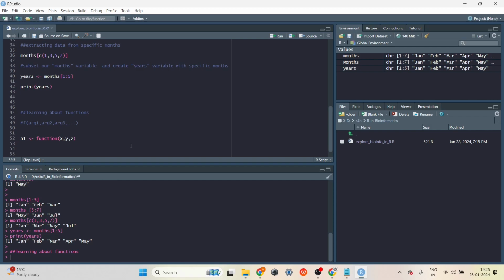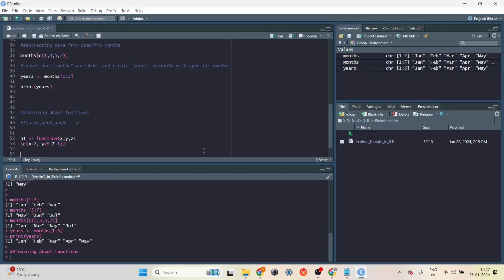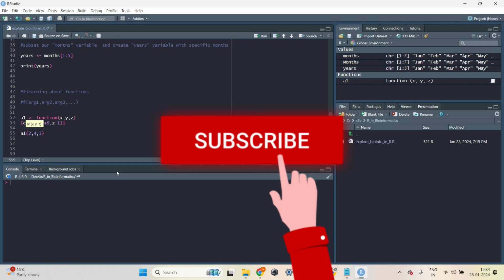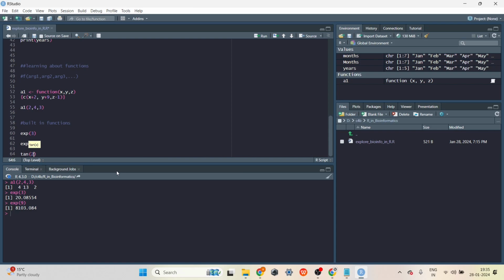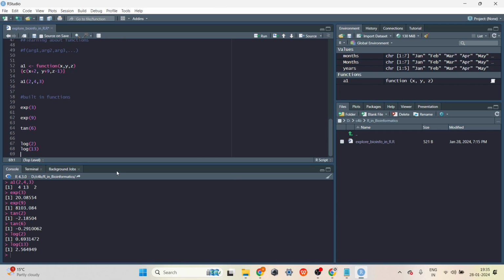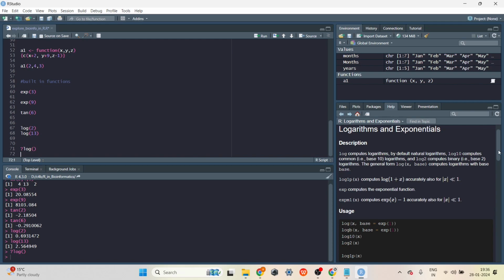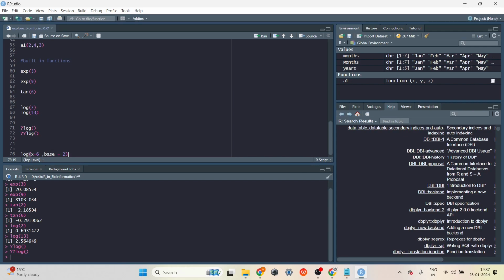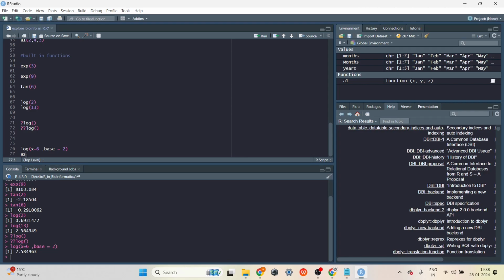R for Bioinformatics : Functions | RPackage | RStudio | Hands on | Beginners | Bioinfo